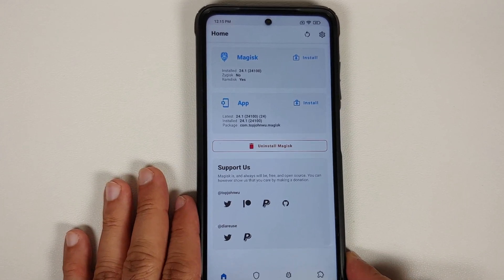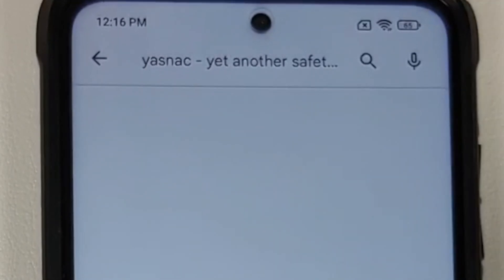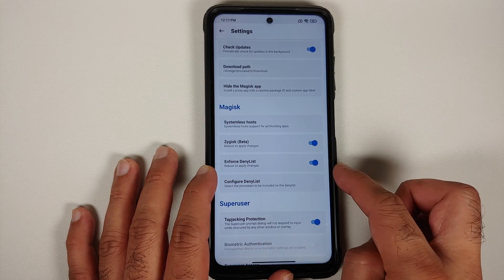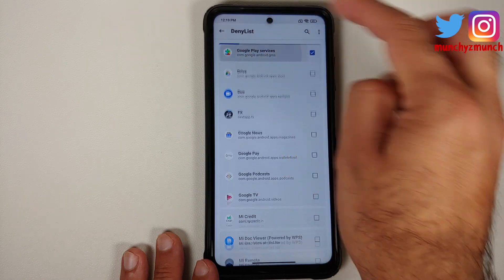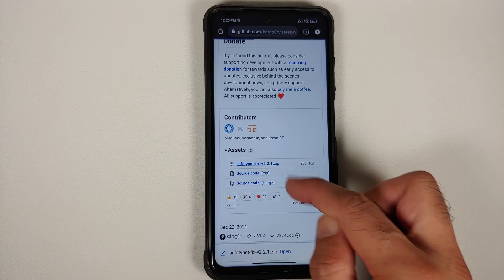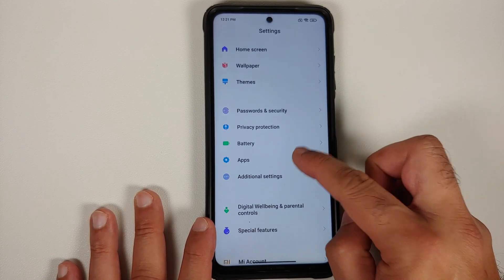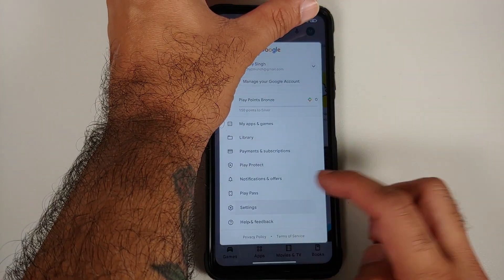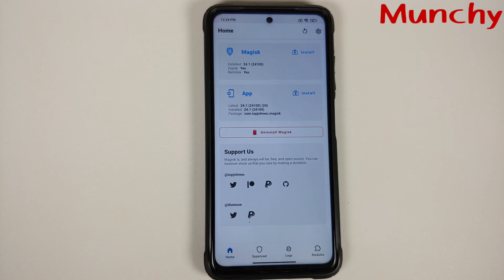Magisk 24.1 Stable | Android SafetyNet ByPass & CTS Profile False Fix in 2022 | Zygisk & DenyList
Do you want to learn how to fix ctsprofile false aka safetynet bypass on your Android device rooted with Magisk 24.1 Stable without Magisk Hide by using Zygisk in 2022? In this detailed video tutorial we show you how fix ctsprofile false aka safetynet bypass on your Android device rooted with Magisk 24.1 Stable without Magisk Hide by using Zygisk in 2022. We will be running Android 12, Android 11 & Android 10 without Magisk Hide by using Zygisk and DenyList.